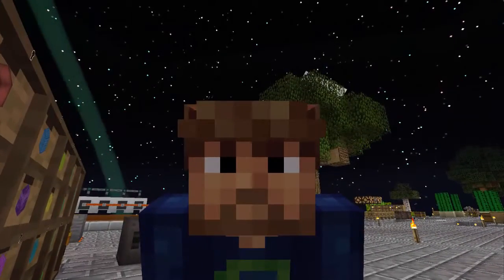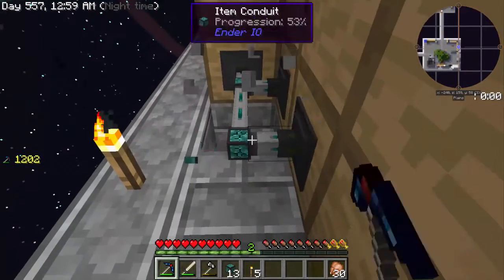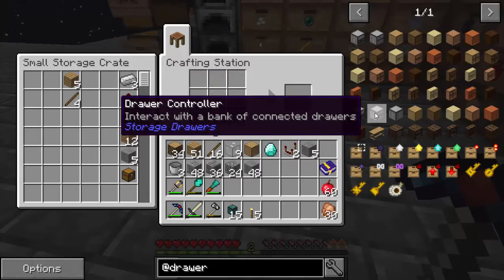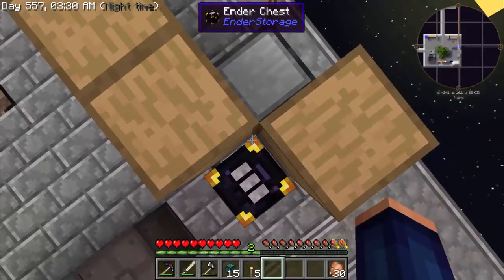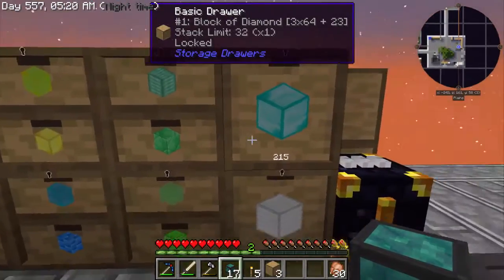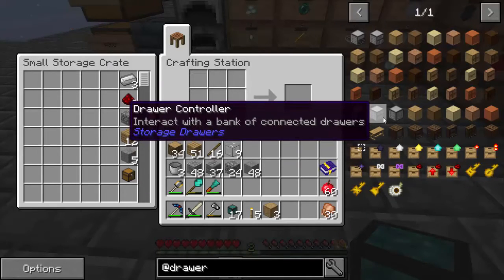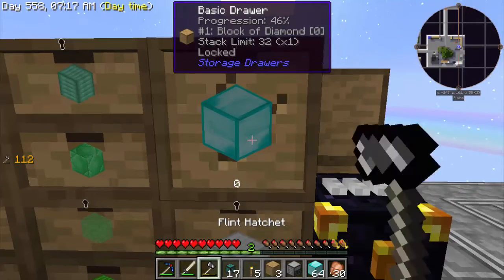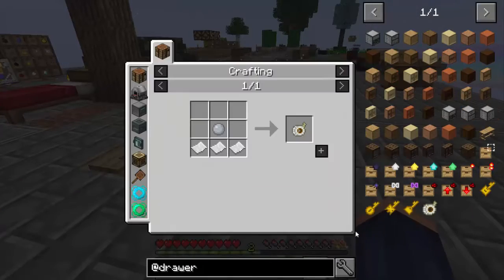Ep 24a / UPDATE Drawers / Sky Factory 3.0 / FTB / Minecraft / Tutorial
Episode 24a - An update to Episode 24 - Things about drawers that make them work so much better.  We added a Drawer Controller, a Compacting Drawer and Oak Trim!
We got rid of most of the ITEM CONDUIT!

Guest Host -